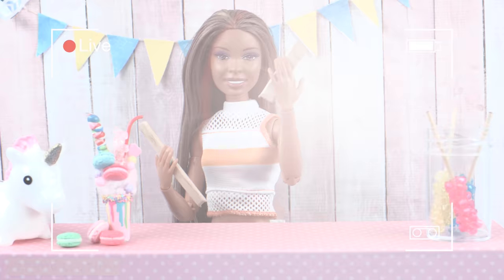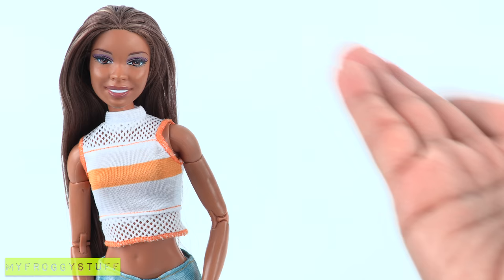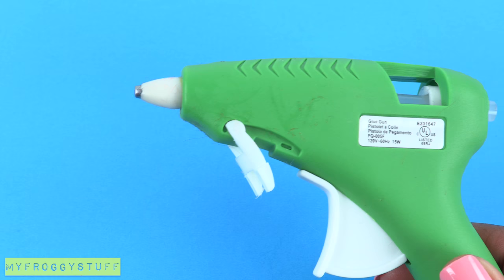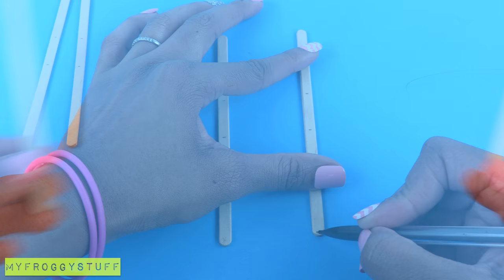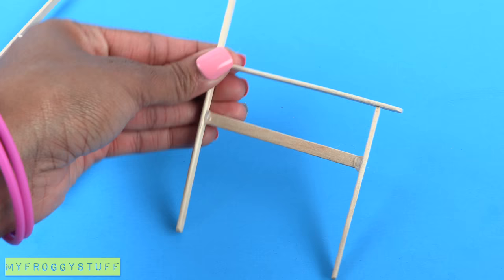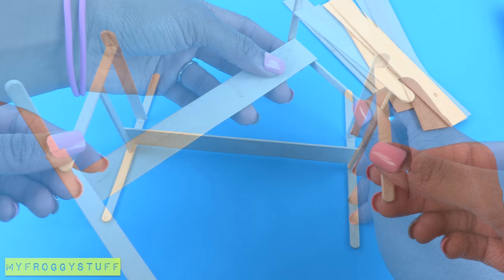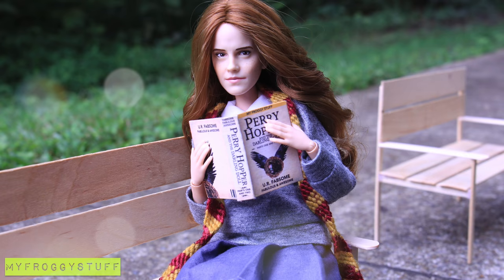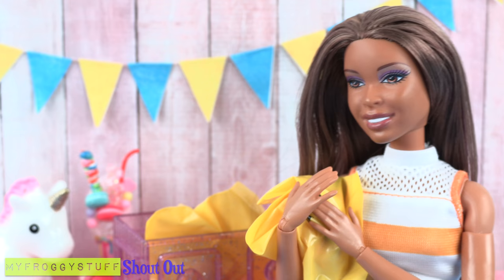DIY - How To Make: Doll Park Bench | Popsicle Stick Quick Craft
by request: Yesterday our YouTube LIVE got cut short because of Technical Difficulties, since we weren't able to finish our Quick Craft, we've decided to make this Fabsome Quick Craft doll Bench for your Dolls!!